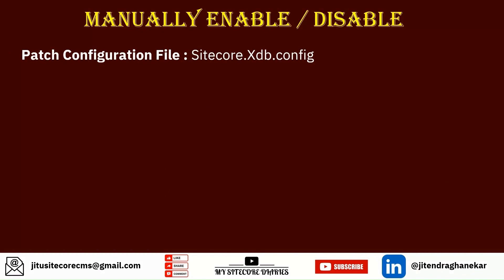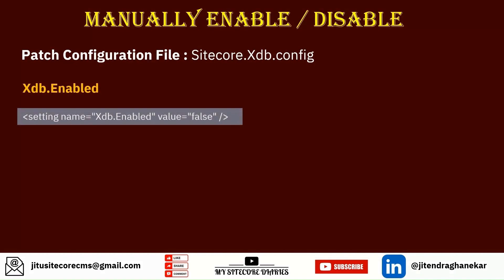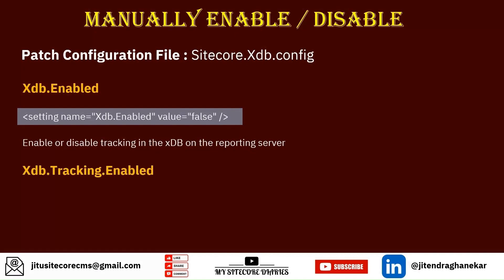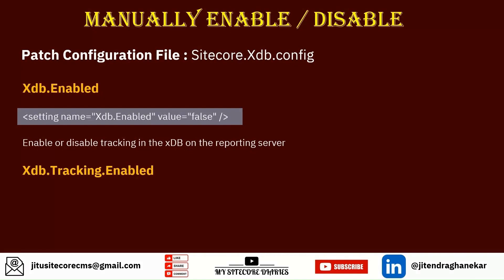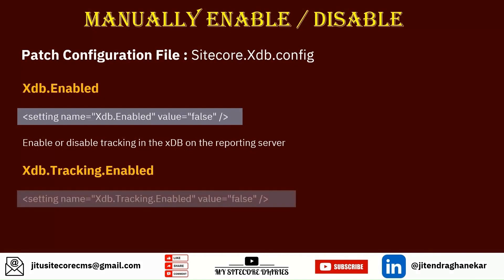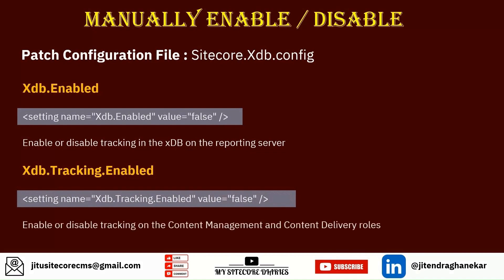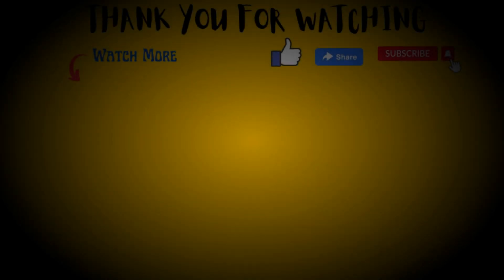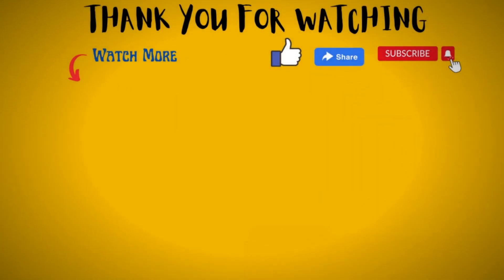42 - Sitecore Interview Topic How can I disable xDB in Sitecore? | How can I enable xDB in Sitecore?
Sitecore Interview Topic: How can I disable xDB in Sitecore?
Sitecore Interview Question :  How can I disable xDB in Sitecore?
Sitecore Interview Question :  How can I enable xDB in Sitecore?
Sitecore Interview Question :  How do I enable Sitecore Analytics?
Sitecore Interview Question :  How do I disable Sitecore Analytics?
Sitecore Interview Question :  Enable/disable the xDB and the tracker
Sitecore Interview Question :  Disabling xDB and Xdb tracking
Sitecore Interview Question :  Running Sitecore without the xDB
Sitecore Interview Question :  How to disable web tracking for a visitor

This clip is from video "24- Sitecore Experience Database (xDB) : A Comprehensive Overview And Features Explained | Analytics"